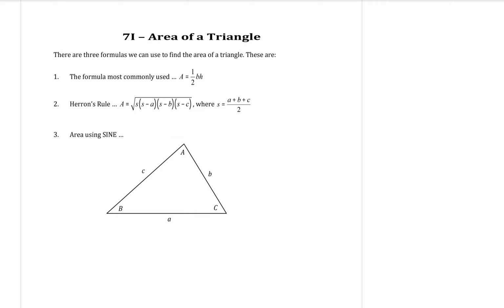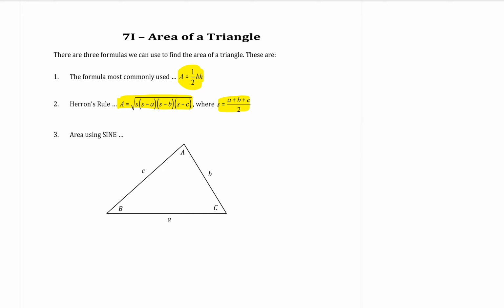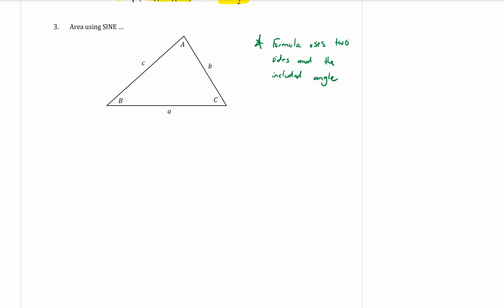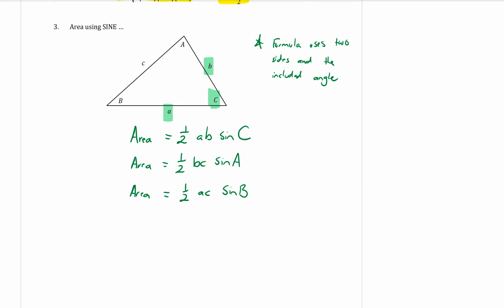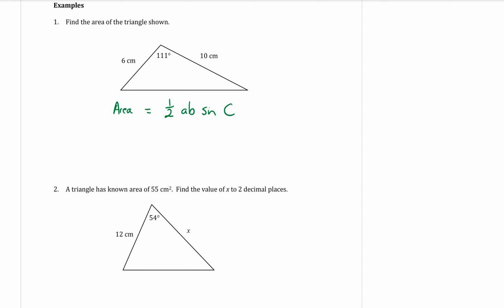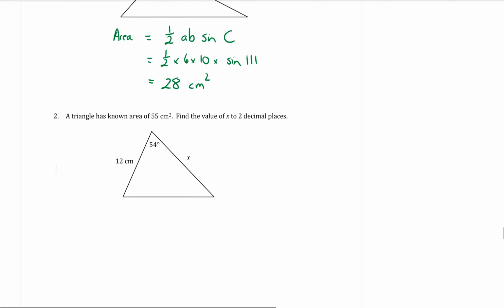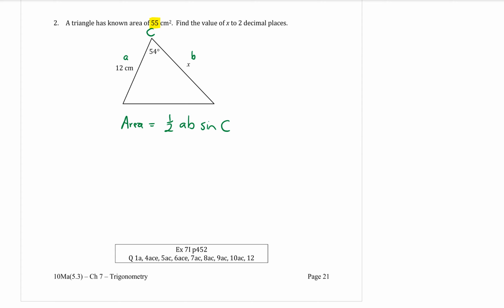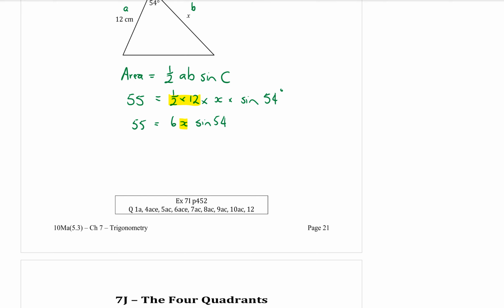Yr 10 Trigonometry 9 - Area of a triangle